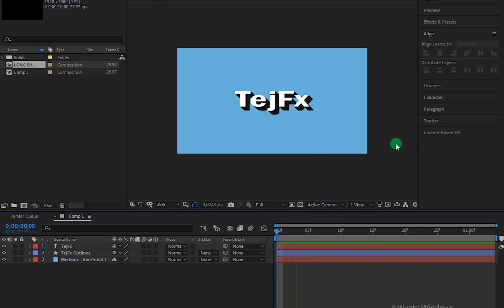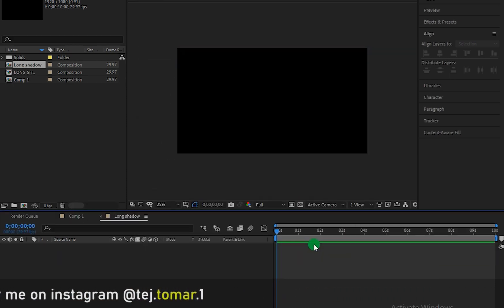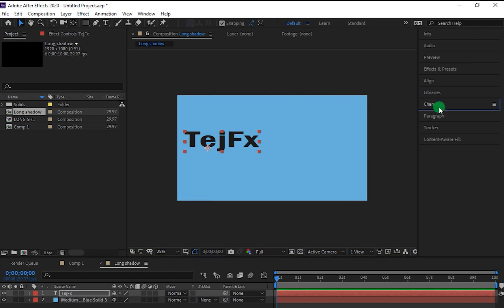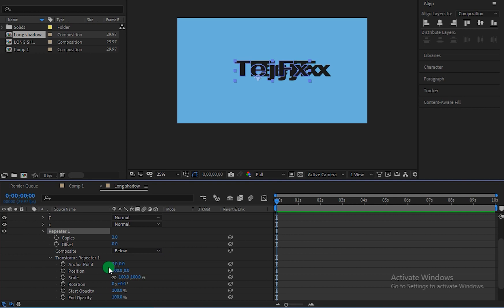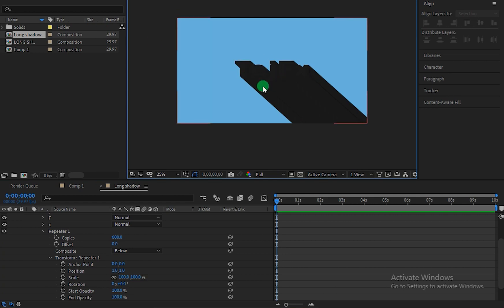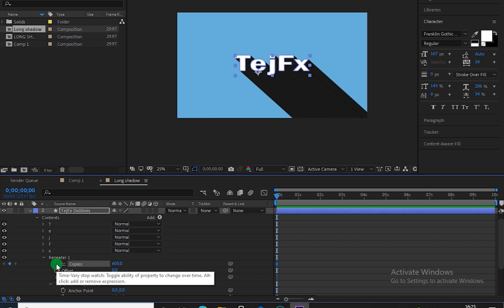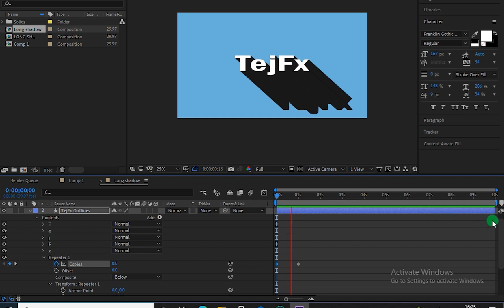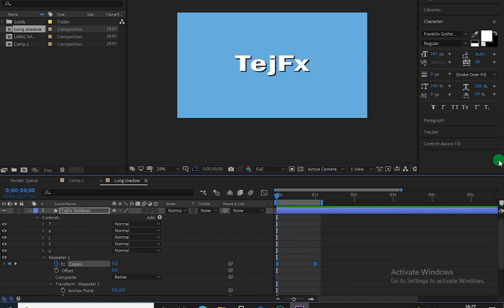After Effects Tutorial: Create a Long Shadow Text Animation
Hello everyone welcome back to my another video, in this video we will be learning about how to create long shadow text animation right inside Adobe After Effects CC.

Below are the link to my playlists, where you can find more of my editing tutorial in Adobe After Effects, Adobe Premiere Pro, Adobe Photoshop.